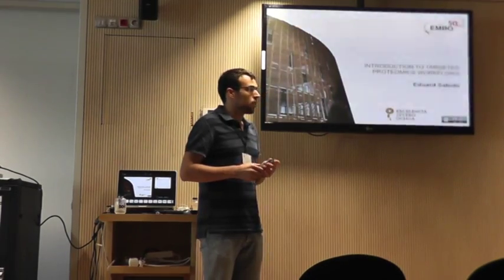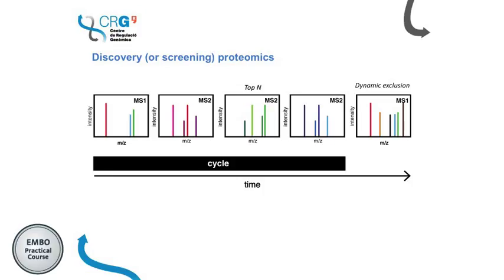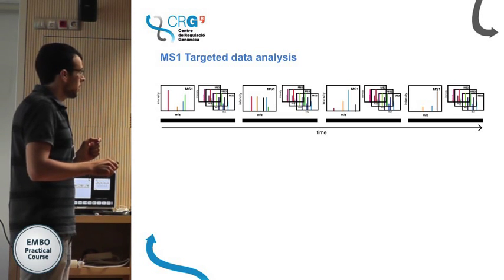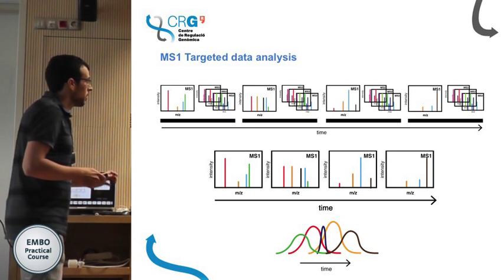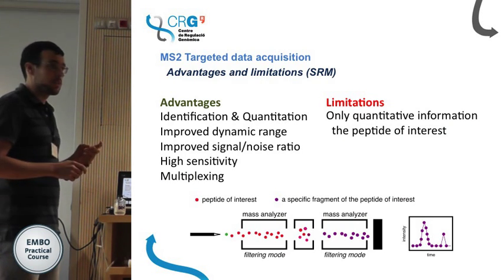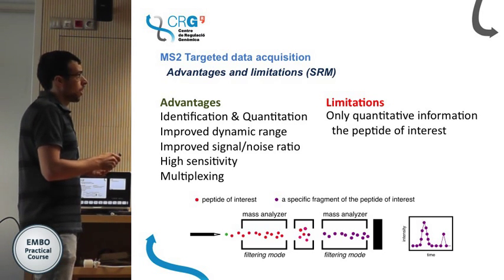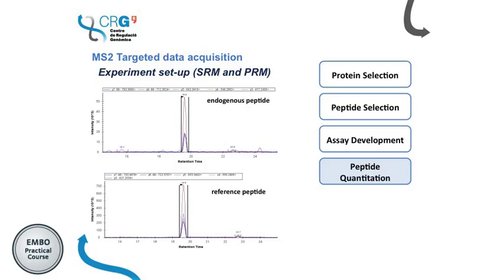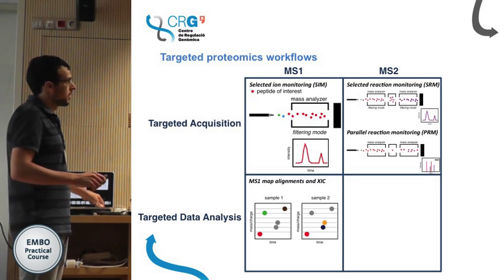Tutorial/practical demonstrations - Dr. Eduard Sabidó (CRG)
“Introduction to Targeted Proteomics Workflows”